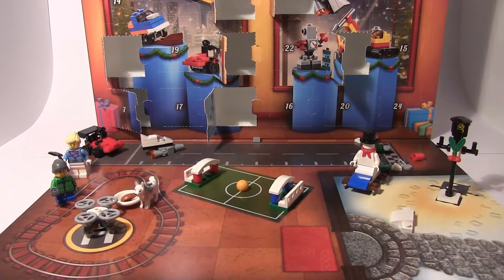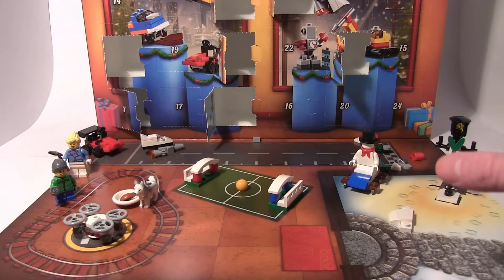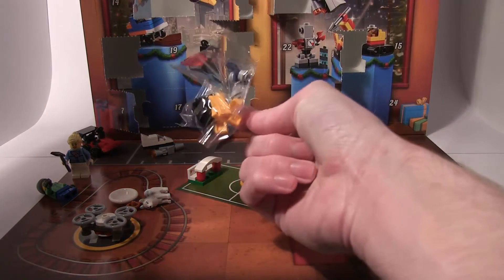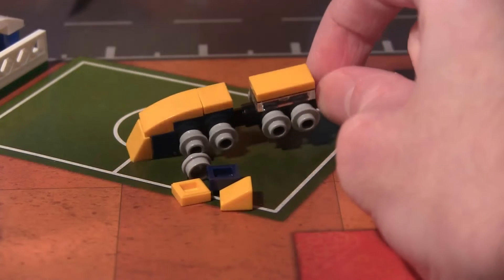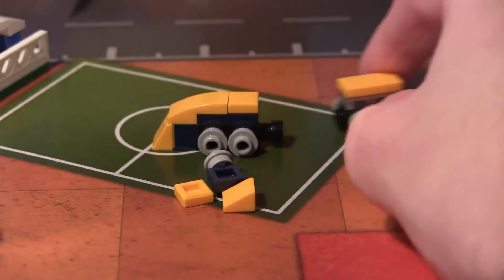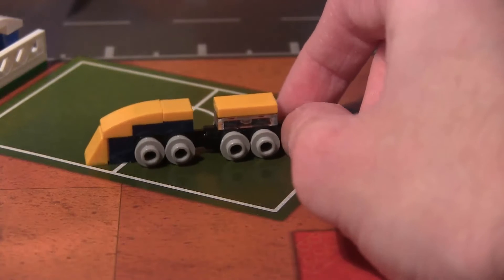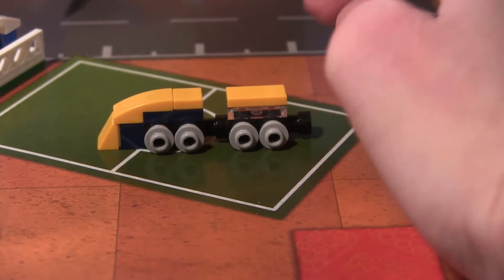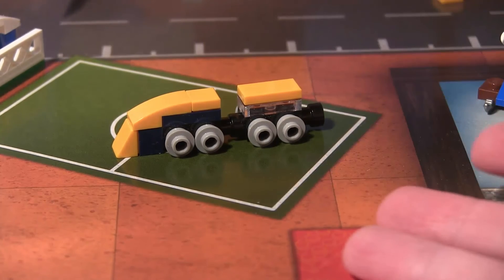Lego City Advent Calendar 2018 - December 11th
Merry Christmas everyone! Time for another Lego Advent Calendar!
Prepare for the coming of the Christmas dad jokes!

Well every like, comment and new subscription means the world to everyone here at ChannelDotTheDot so please do leave me a comment, a like, and you can even subscribe so that you can see more of our content.
If you have any ideas or recommendations, please let us know.